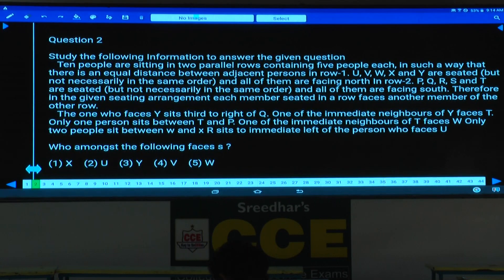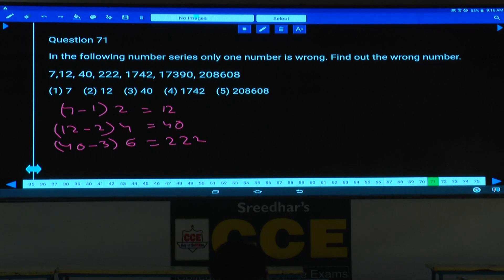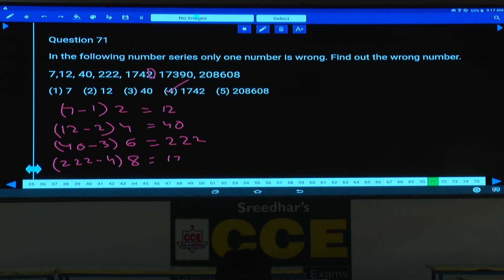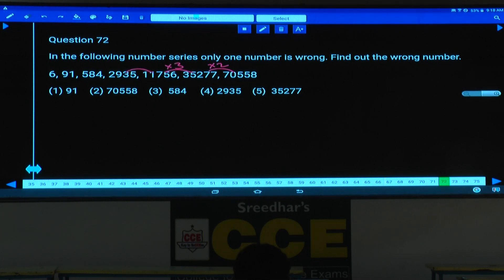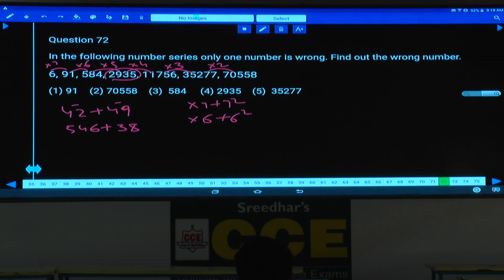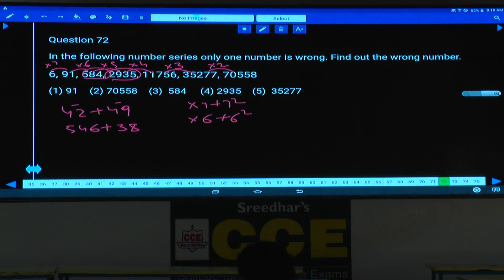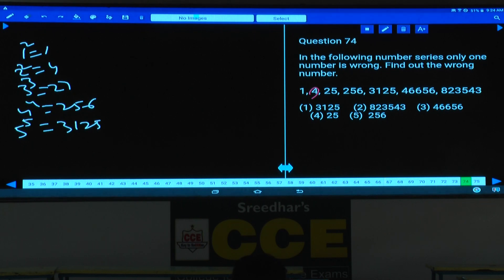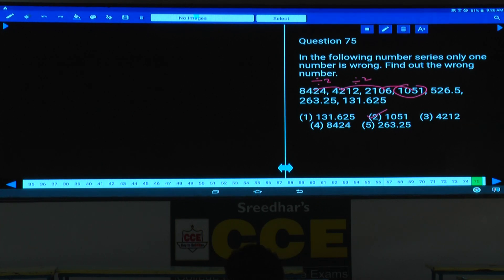IBPS RRBs CLERKS PRELIMS NUMERICAL ABILITY 20336 | WRONG NUMBER SERIES EXPECTED QUESTIONS